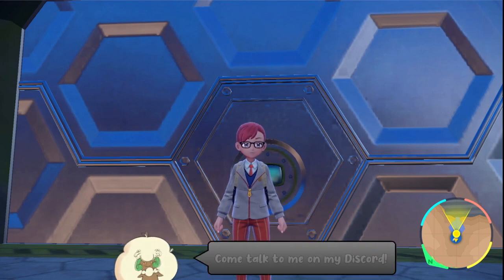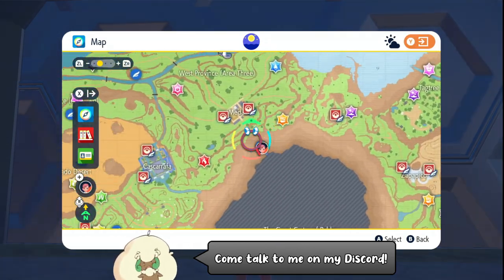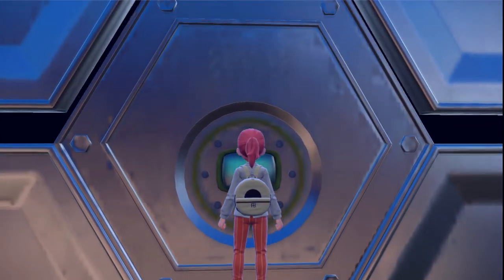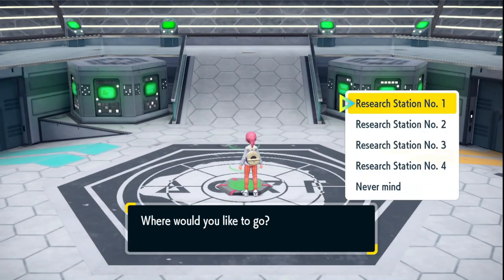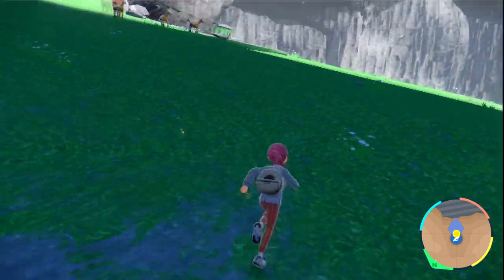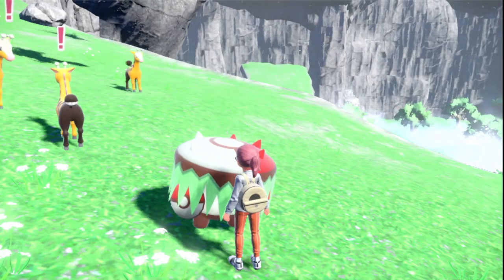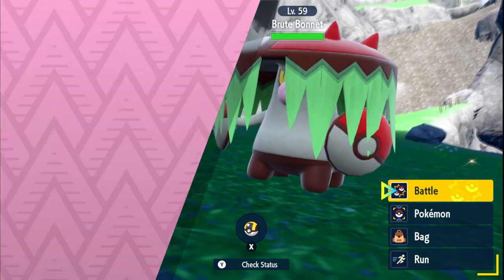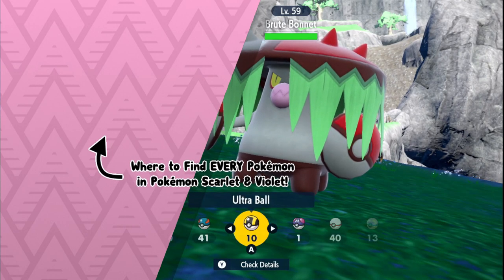How to Catch Brute Bonnet - Pokemon Scarlet & Violet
This video shows where to find Brute Bonnet in Pokemon Scarlet & Violet.